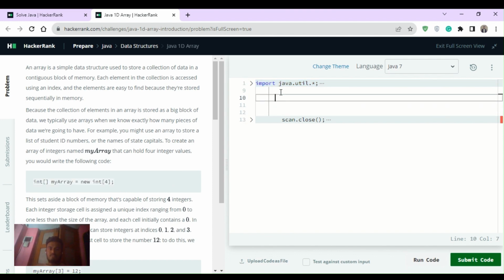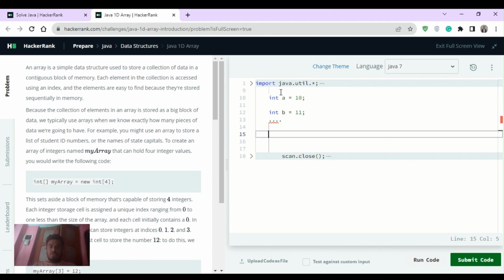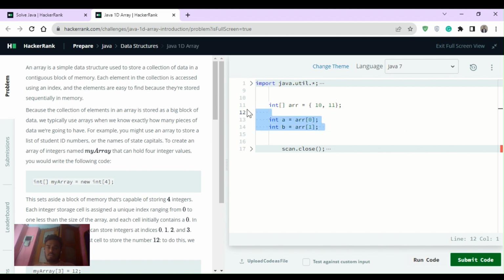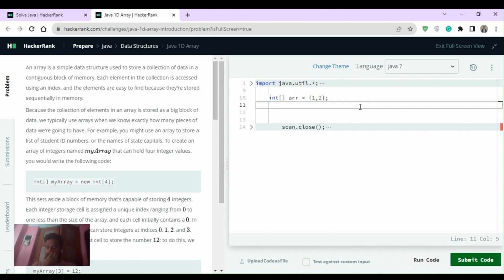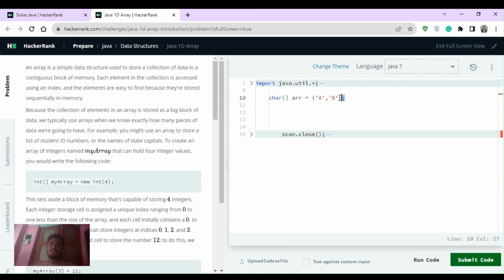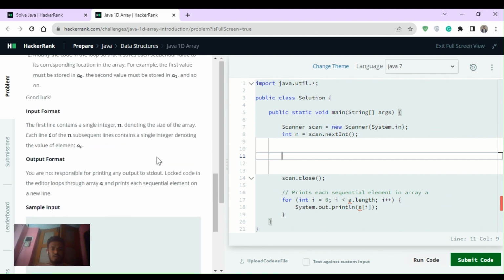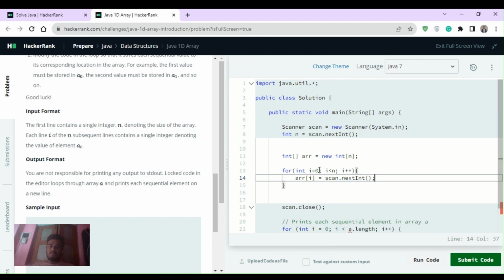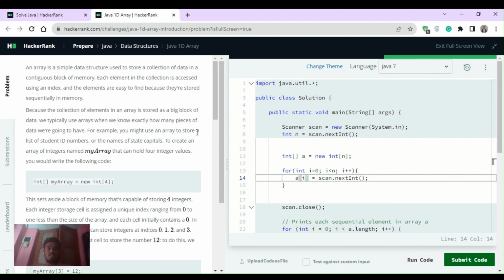Java 1D Array | HackerRank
In this video, I solved a java 1d array  problem on HackerRank. We got to know what are arrays, how to create an array and how to access elements in the array.

Hope you like the video. Will meet you in the next video till then bye bye tc.